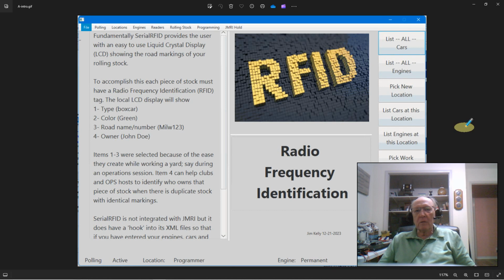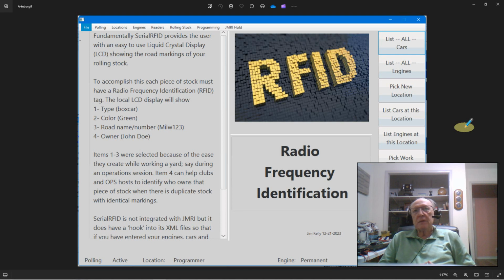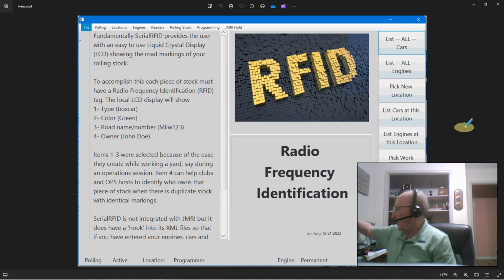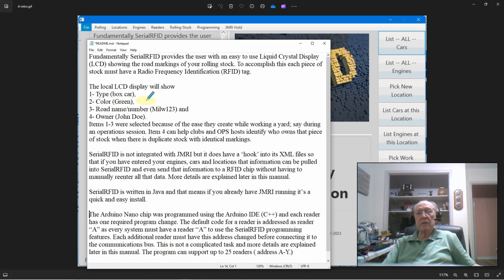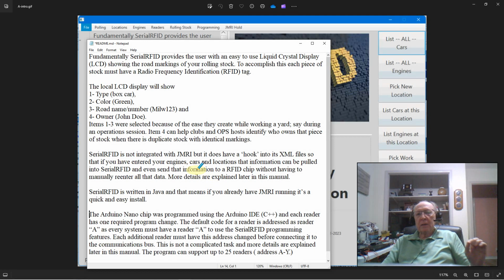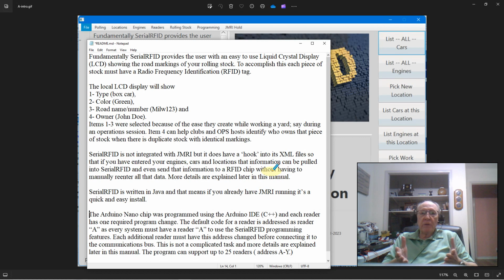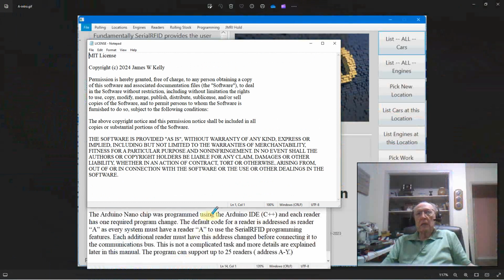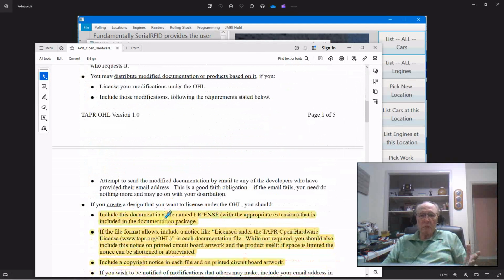00 Intro to RF tags for model trains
Put RF tags on your rolling stock and display the information on a LCD display. Track stock in a database so you know its location.